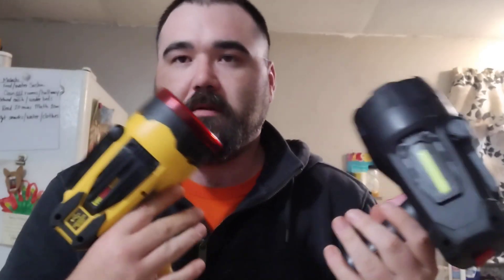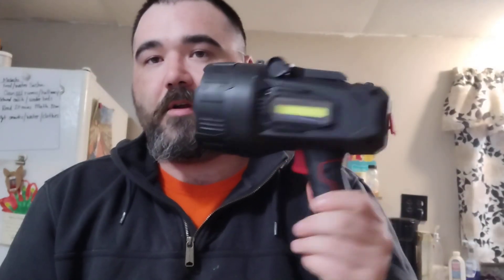Training a Coon dog Solo part 1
in this video I go over how to train coonhound solo with out help from other dogs